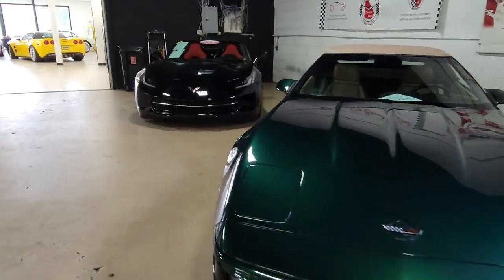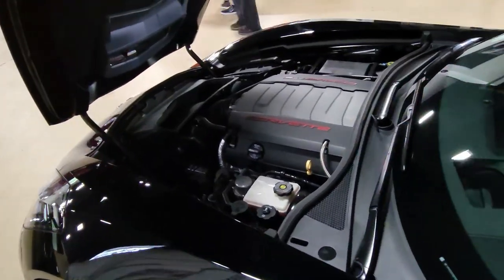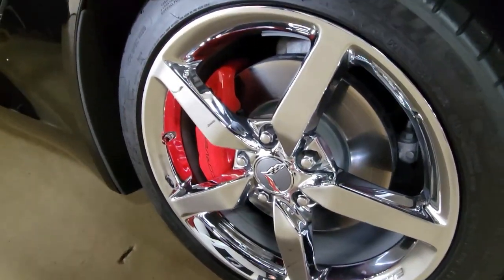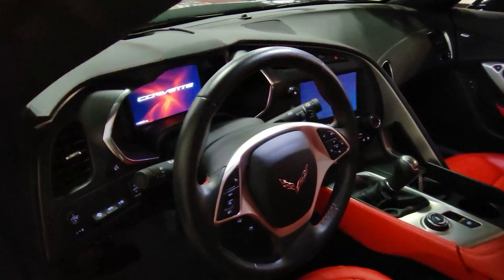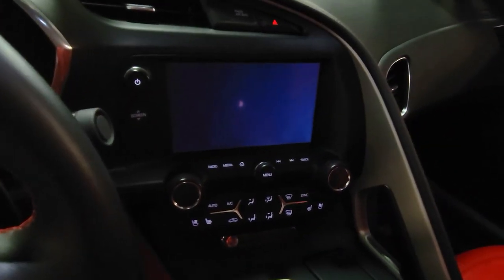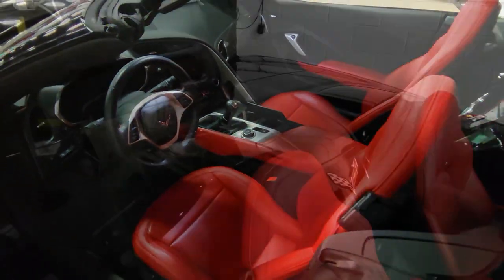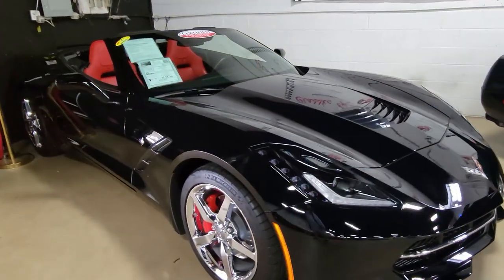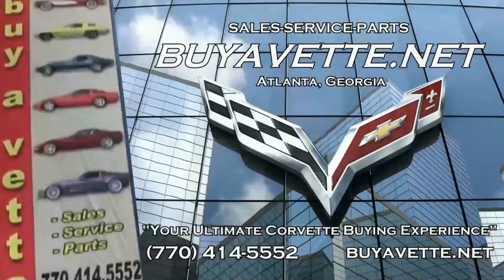2014 Chevrolet Corvette Stingray 2LT Convertible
2014 Chevrolet Corvette Stingray 2LT Convertible For Sale

CERTIFIED!!

Black exterior, Adrenaline Red interior, Jet Black convertible top.

460hp LT1 engine, 7 speed manual transmission, posi rear-end.

Coming with a clean Carfax and some nice options, this 2014 Corvette Stingray Convertible shows just 10,511 miles, and is in OUTSTANDING condition inside and out! This car's paint is vg-exc, with a stunning shine. Convertible top is vg-exc as well, and factory chrome wheels are exc. Correct Michelin Pilot Super Sport ZP runflat tires show an average of 7/32nds (74%) tread depth remaining in the front, and an average of 8/32nds (80%) remaining in the rear. The interior of this 2014 Corvette Stingray Convertible shows vg-exc factory leather seats, door panels, and center console, and an exc steering wheel.

The only addition to this car appears to be Red anodized valve stem caps with C7 logo.

This car features a corrosion-free subframe, has been fully serviced, and all instrument gauges, lights, turn signals, brakes, engine, transmission and rear-end are all in good operating condition. Please do not assume that this is an average condition Corvette, as Buyavette specializes in "hand-picked Corvettes" that are loaded with expensive factory options. All of our Certified Corvettes are way above average condition for the miles. In addition, they are all fully serviced. Consider that sellers rarely spend money getting full service before offering their car for sale. Dealers typically only wash the car before offering it for sale. We however adhere to strict quality control standards when purchasing, as well as inspections and service. All Certified Corvettes are fully serviced and ready to enjoy.

10K Miles.

CERTIFIED!!